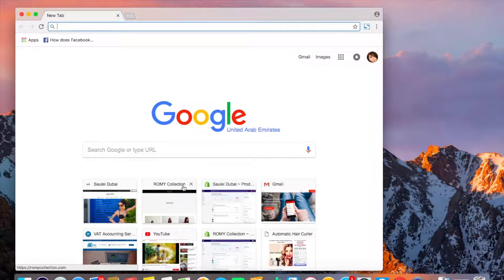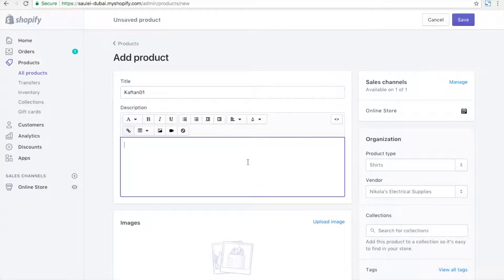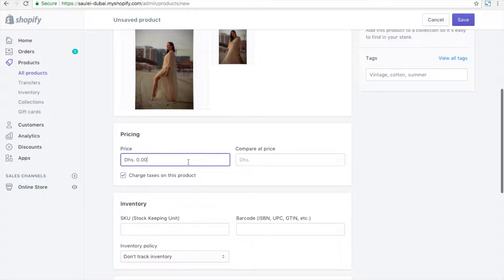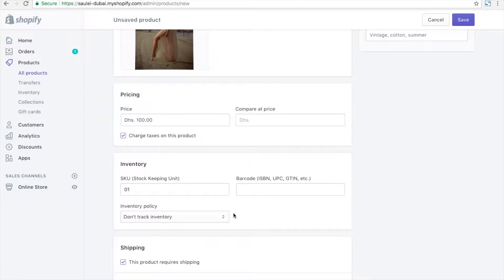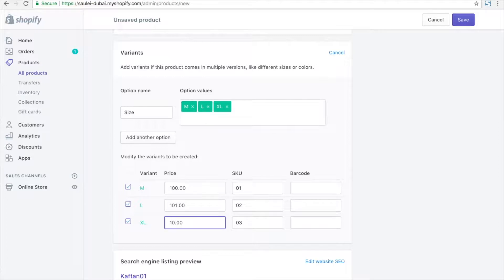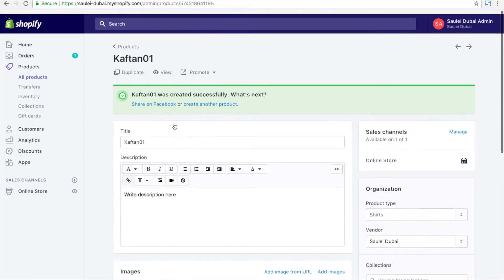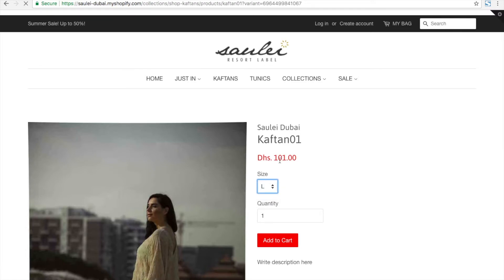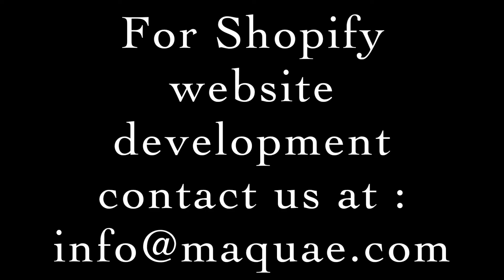Shopify Tutorial for Beginners - Add products to Shopify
Here I have explained how to add new products to your Shopify store. If you are new to Shopify, just follow the link to create a new store.

If you are looking for a Shopify Developer check our

We Help you in setting up stores in Dubai. We are Shopify UAE experts.